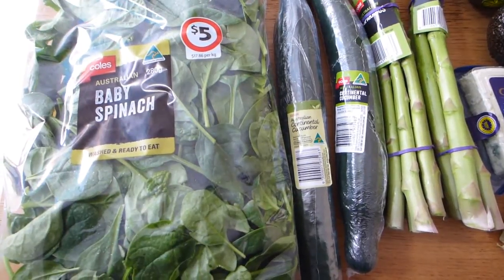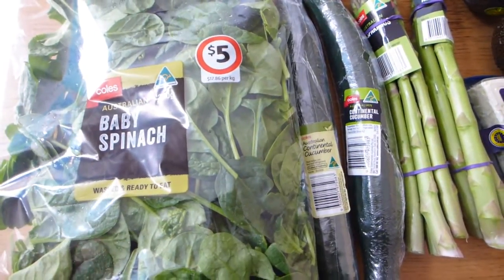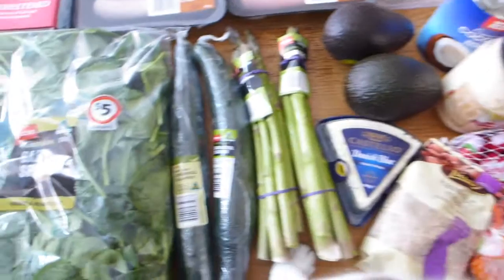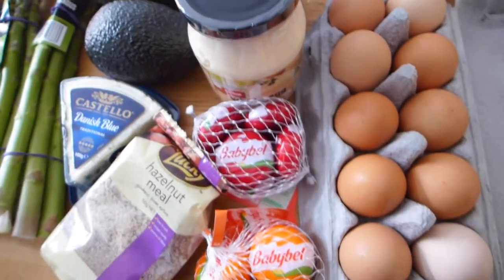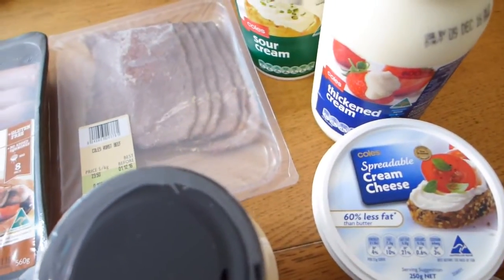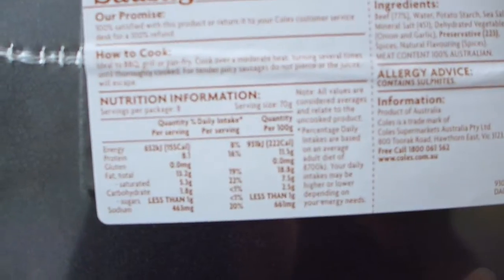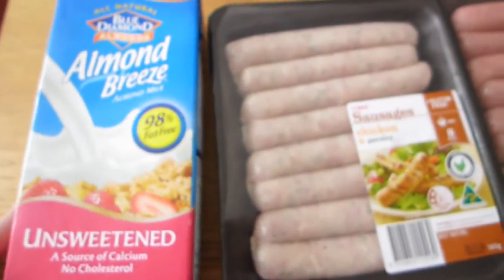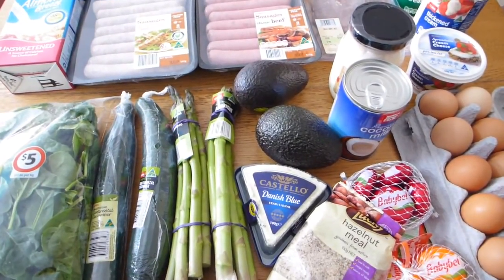Keto Staples Grocery Haul - Low Carb Food Haul - Coles Australia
Keto Staples Grocery Haul - Low Carb Food Haul - Coles Australia - The Ketogenic Diet Staples to keep on hand in your kitchen to help you make Easy Keto Meals.

The Keto Diet Quick Start Guide is here!

Enrol in the newly launched Low Carb Diet Recipes Online Course because you'll learn about Keto ingredients and how to cook Keto friendly recipes.